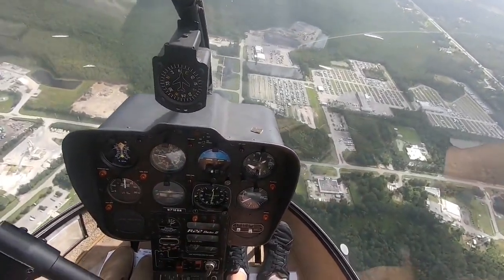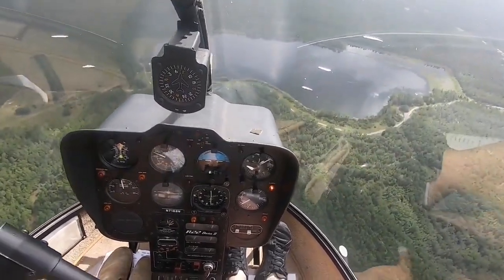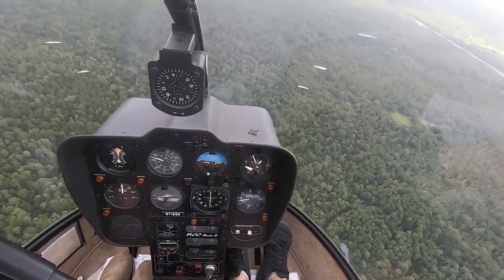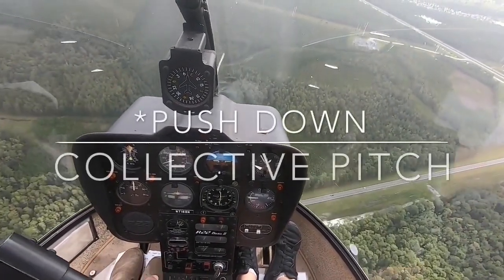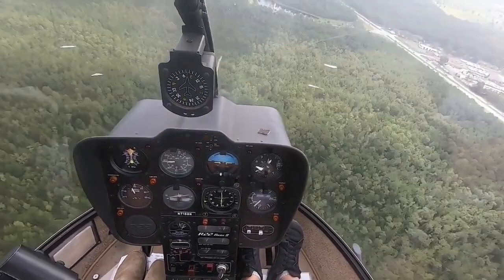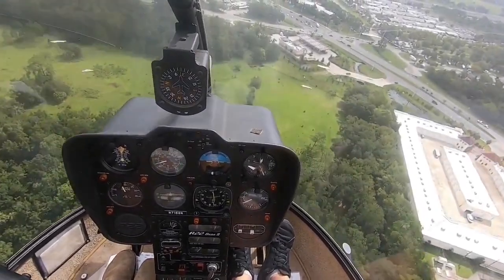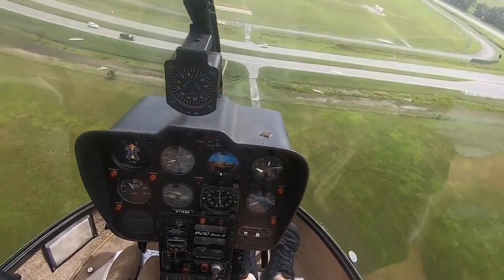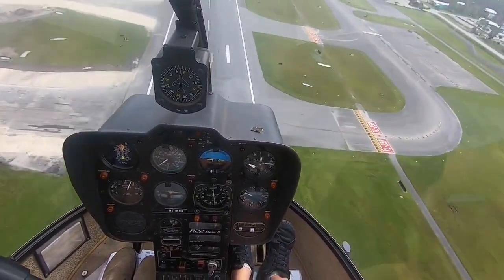Daytona Beach ILS 7L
Not Flight Instruction

Brief video of one of my first ILS approaches to KDAB
Tony helps me a ton!!